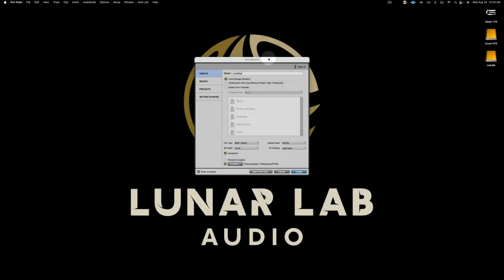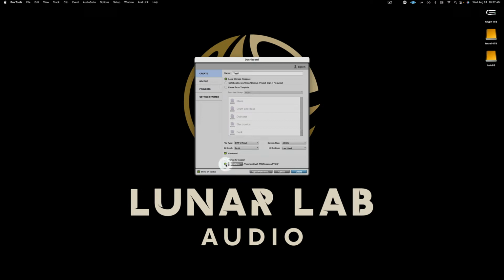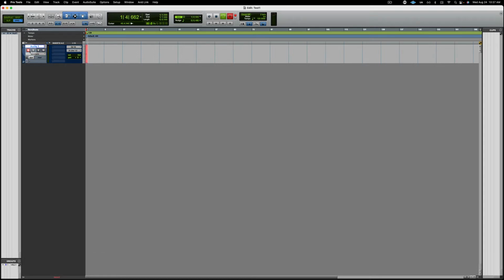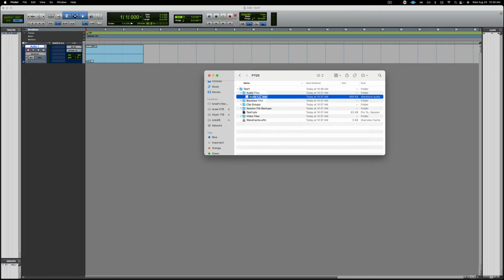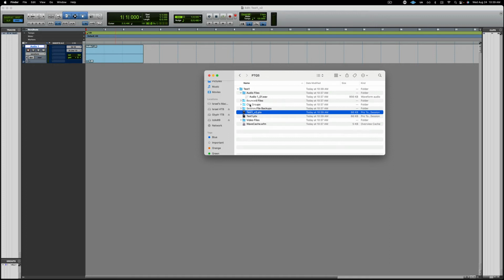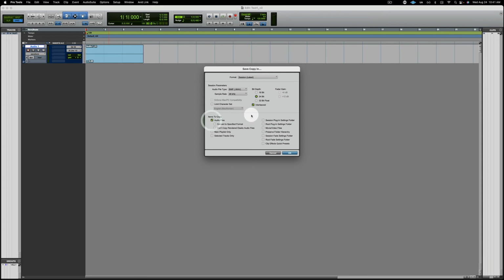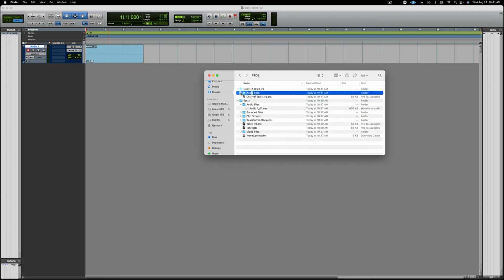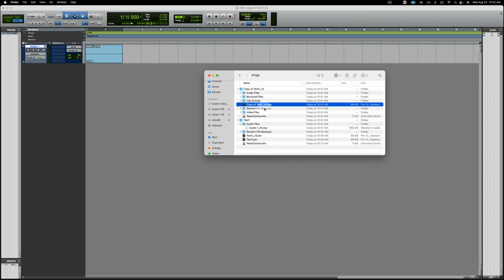LLA // Guide to Pro Tools // Ep2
This series offers a quick and comprehensive view of how to get going in Pro Tools. In this episode, we explore the New Session dialogue and the various Save options.